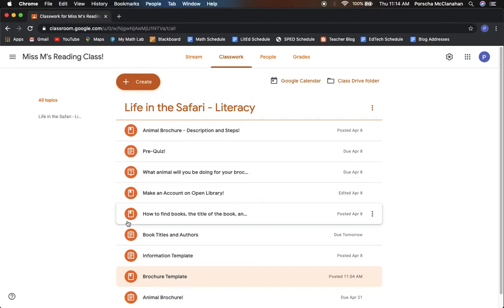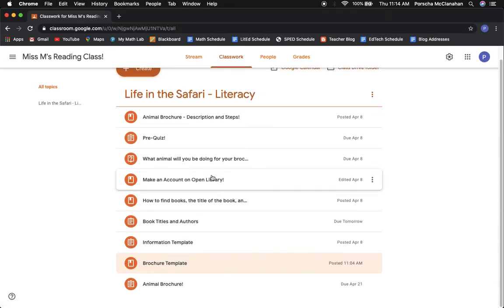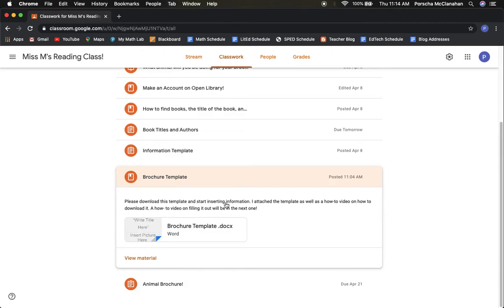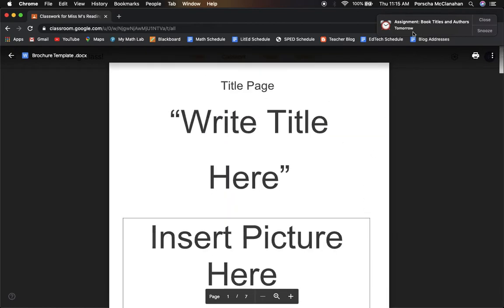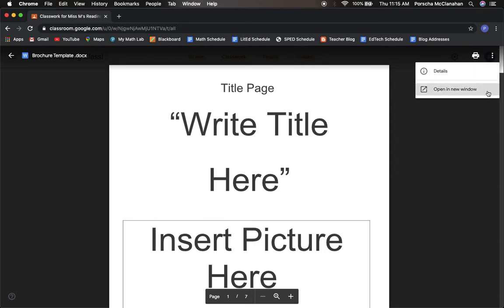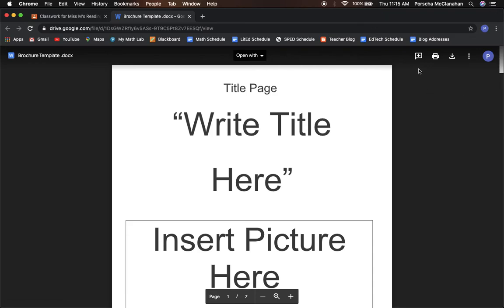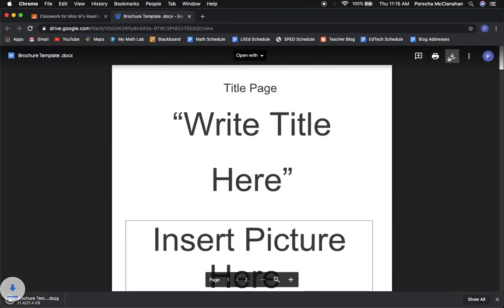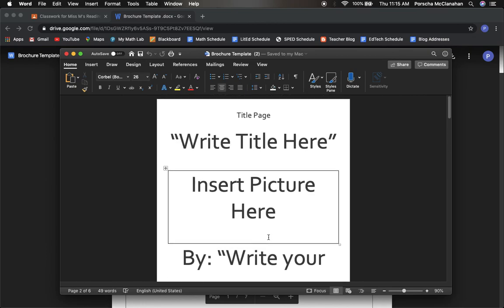How to download word doccument